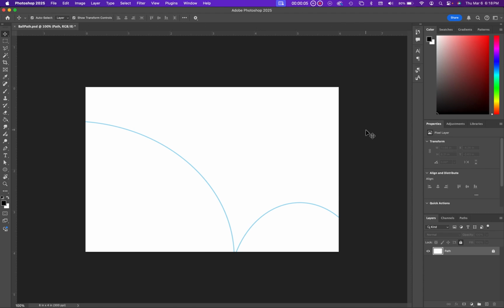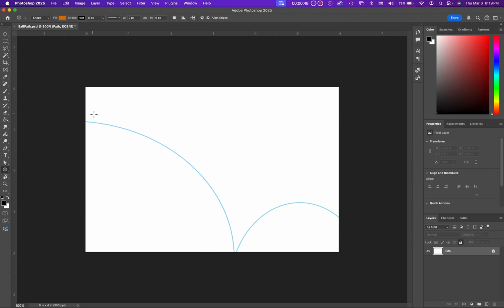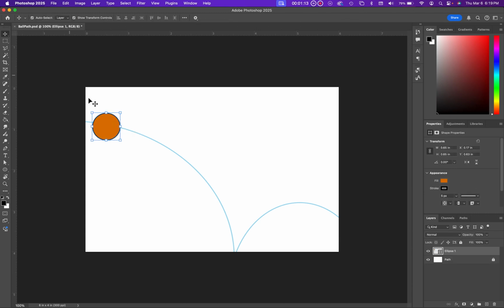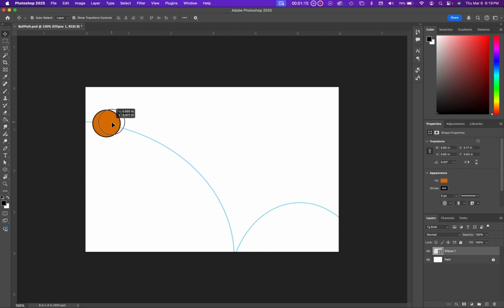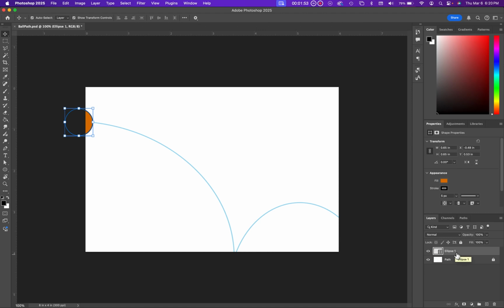Bouncing Ball GIF part 1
How to create a bouncing ball GIF in Photoshop, part 1.